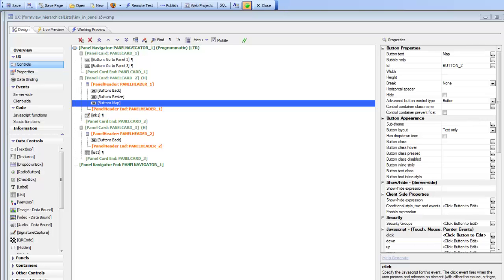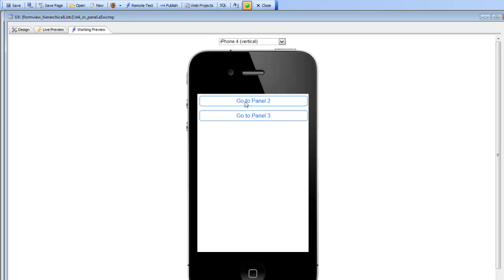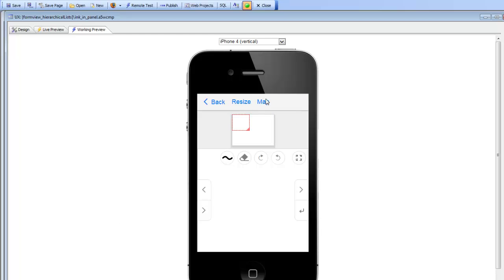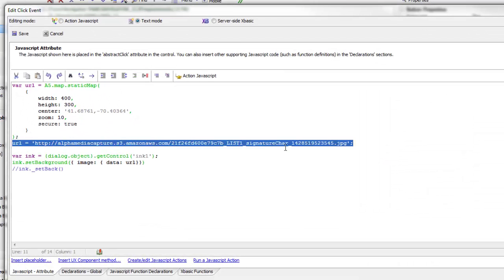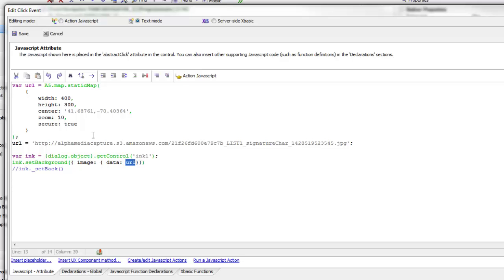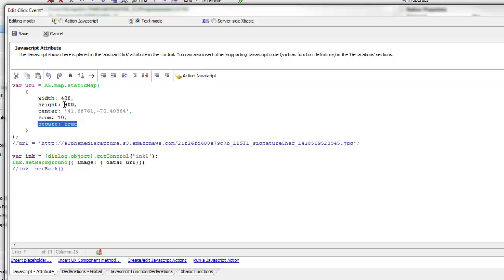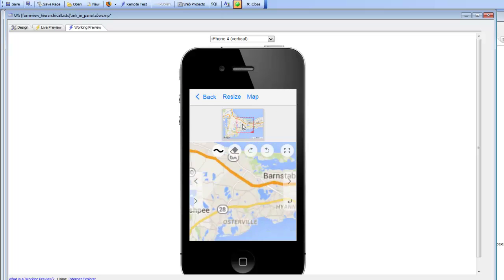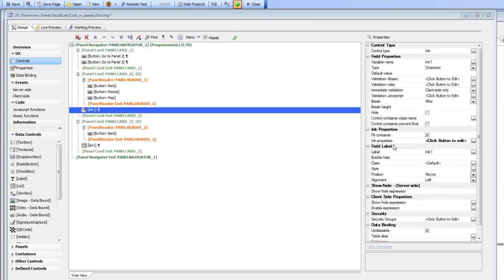AA UX Ink Set Background Image